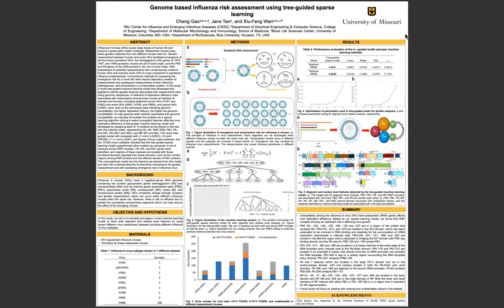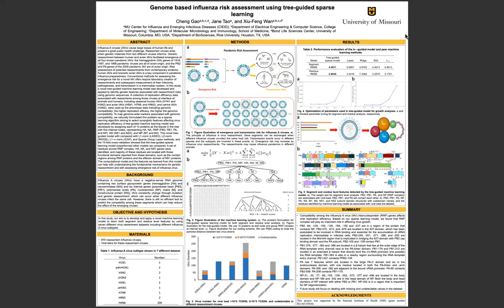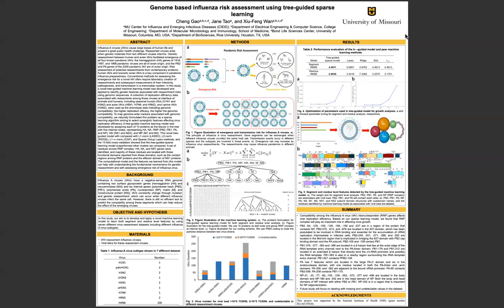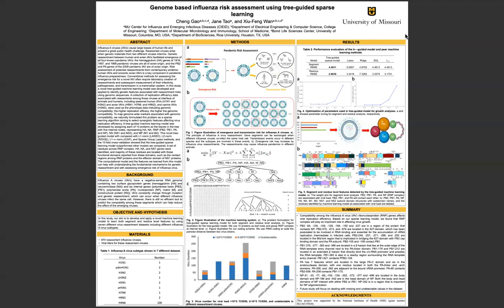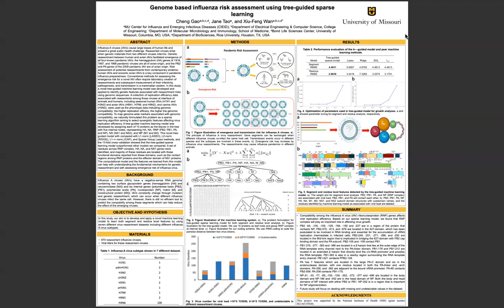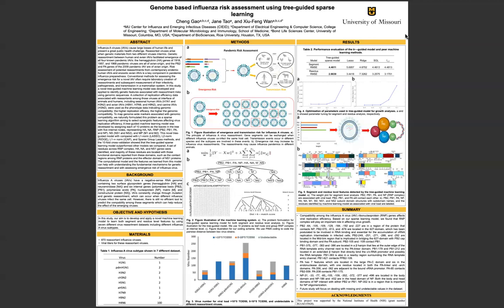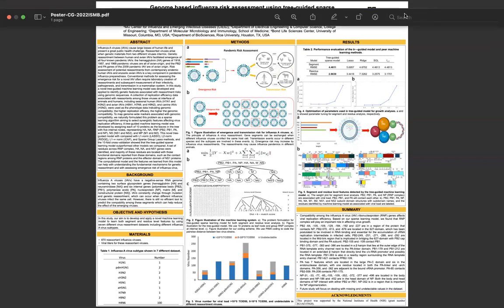Genome based influenza risk assessment using tree-guided... - Cheng Gao - MLCSB - Poster - ISMB 2022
Genome based influenza risk assessment using tree-guided sparse learning - Cheng Gao - MLCSB - Poster - ISMB 2022